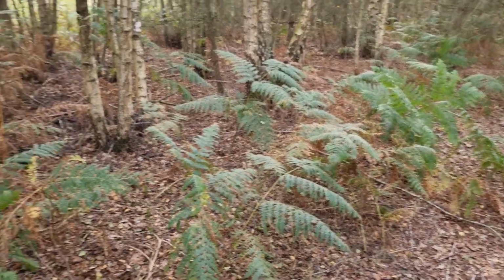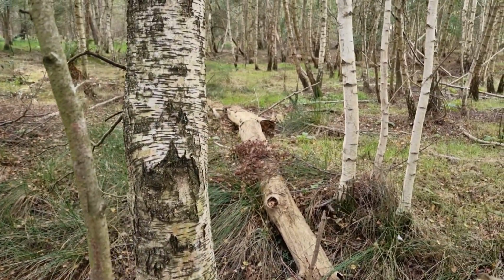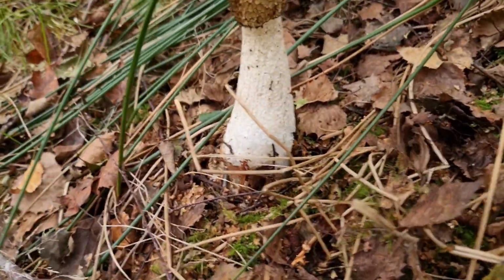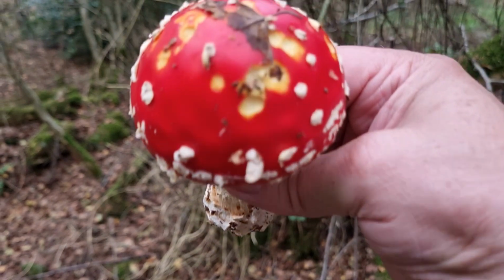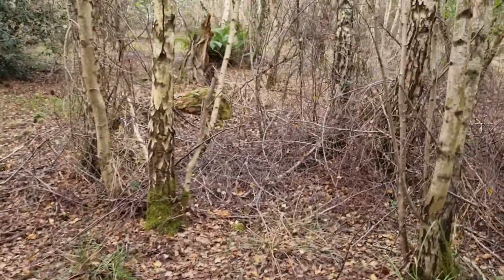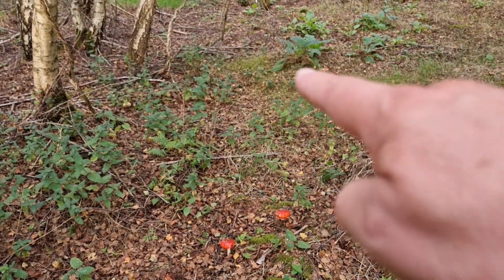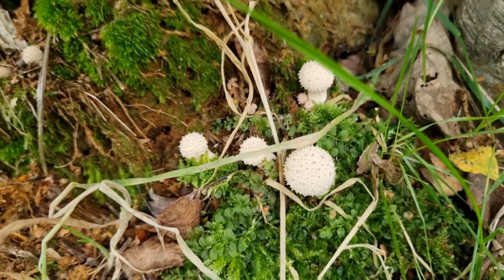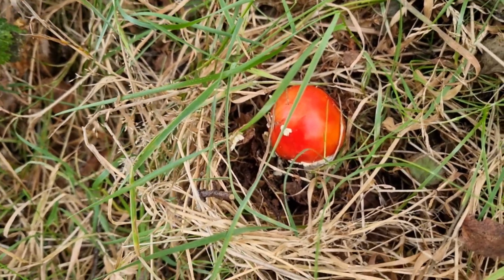A Fungi Hunt for Fly Agarics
I just couldn't wait any longer to see if the Fly Agarics were popping up, the last two weeks have only produced the odd handful, so surely there will be more by now.
Lets see if my wishes come to fruition and those little red dots are littering the leaf covered forest floor.